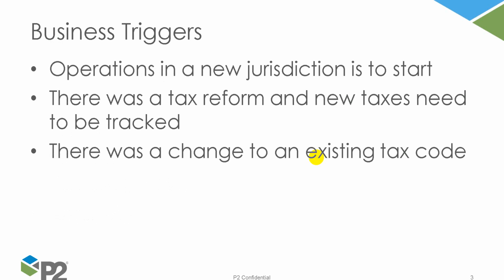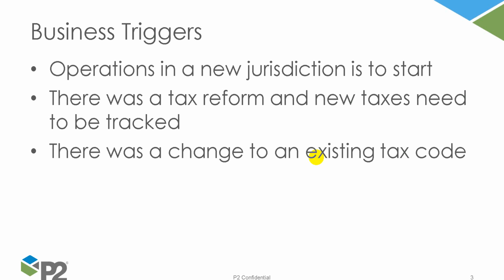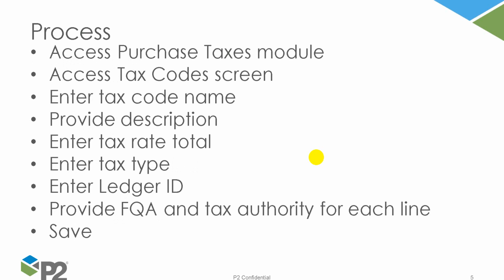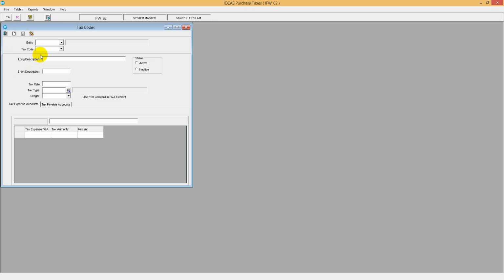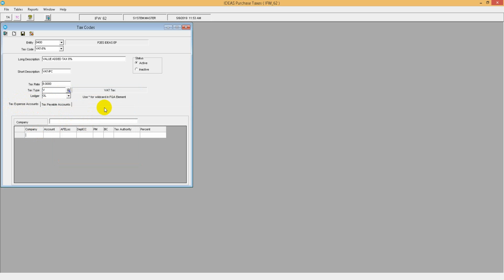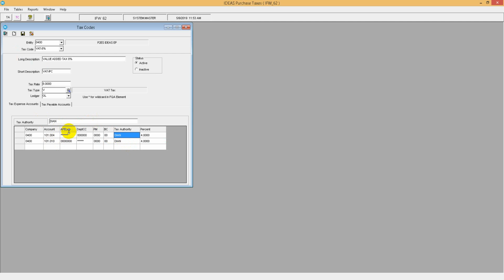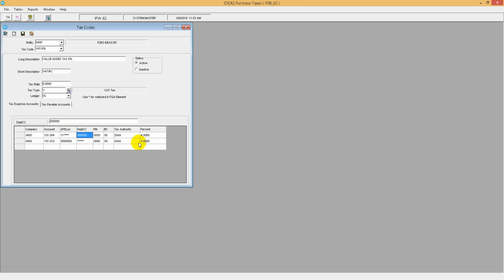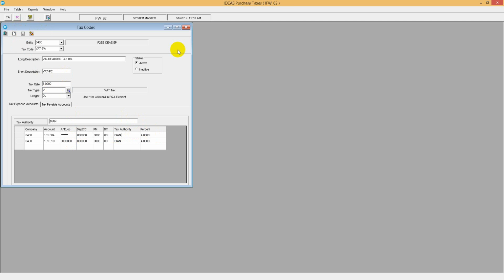Tax Codes Setup Process